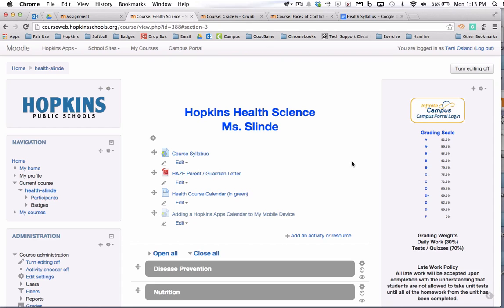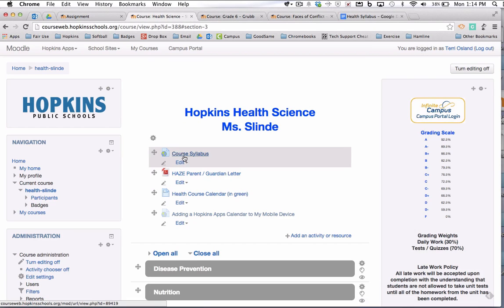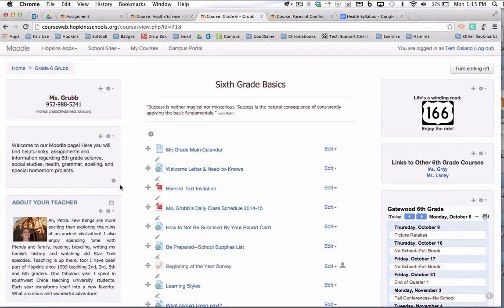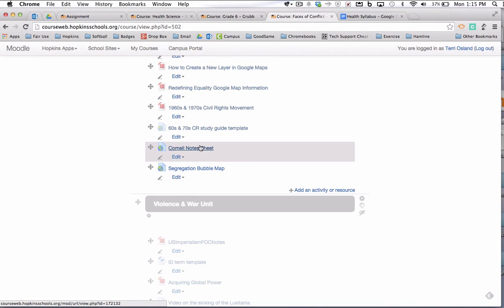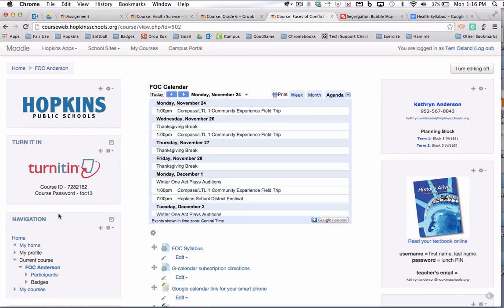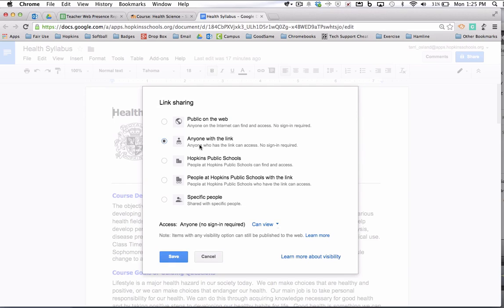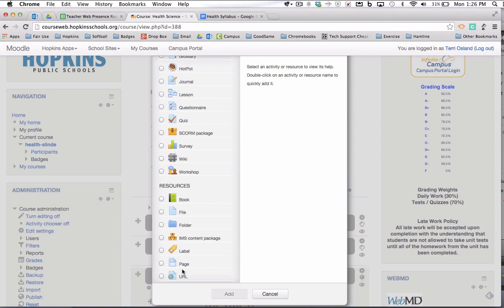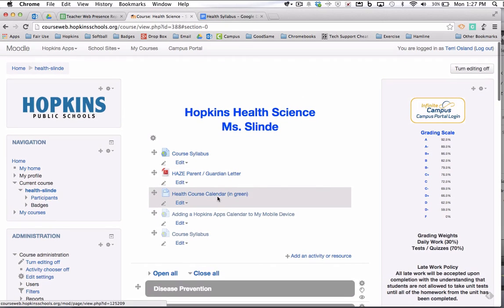Link from Moodle to a Google Doc in Moodle 2.7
Learn how to make a google doc public and then to link to it from Moodle